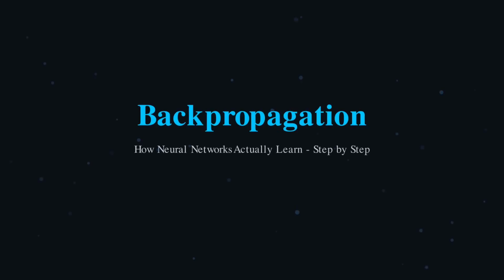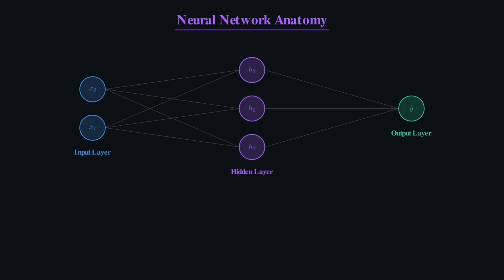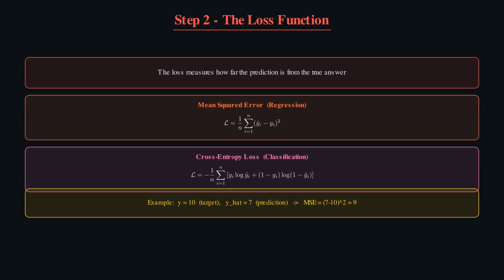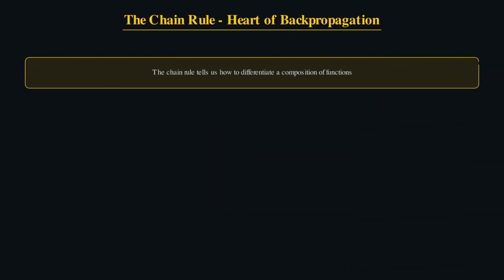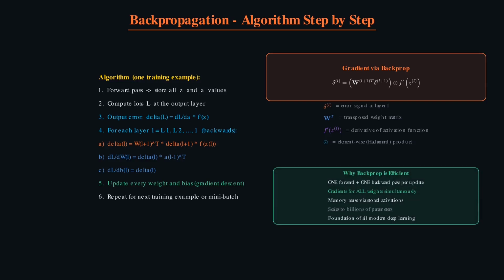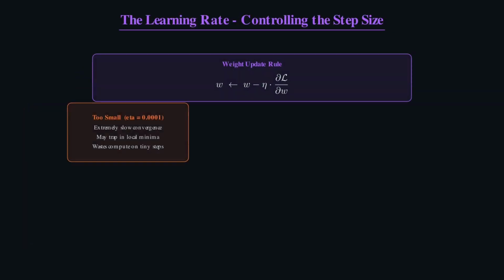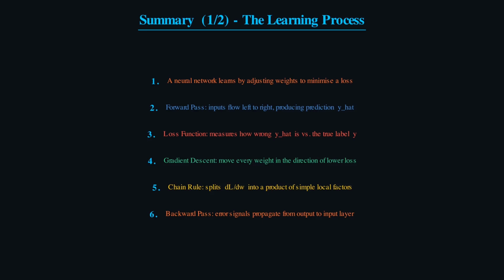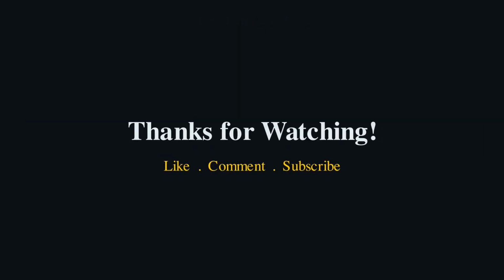Backpropagation Explained Visually | How Neural Networks Actually Learn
Ever trained a neural network and wondered what it's actually doing when the loss goes down? In this video, we break down Backpropagation — the algorithm that makes every neural network learn, and the reason deep learning works at all.

What you'll learn:
– Why random weight nudging and finite differences both fail to scale
– Neural network anatomy: weights, biases, and activation functions
– The Forward Pass: weighted sums, activations, and predictions step b
 step
– Loss Functions: Mean Squared Error and Cross-Entropy explained with numbers
– Gradient Descent: visualised as a ball rolling down a loss curve to the minimum
– The Chain Rule: the mathematical heart of backpropagation, broken into 3 local terms
– The Backprop Algorithm: full step-by-step walkthrough with pseudocode
– Weight Update animated live: gradients computed, weights updated in real time
– The Learning Rate: too small, too large, and just right — plus Adam, RMSProp, SGD
– The Full Training Loop: initialise → forward → loss → backward → update → repeat
– Summary of all 12 key ideas with the master formula

⏱ Chapters:
– Introduction & The Core Problem
– Why Naive Approaches Fail
– Neural Network Anatomy
– Step 1: The Forward Pass
– Step 2: The Loss Function
– Gradient Descent — The Optimisation Engine
– The Chain Rule — Heart of Backpropagation
– Backpropagation Algorithm Step by Step
– Weight Update — Watching the Network Learn
– The Learning Rate & Modern Optimisers
– The Full Training Loop
– Summary & Key Formula